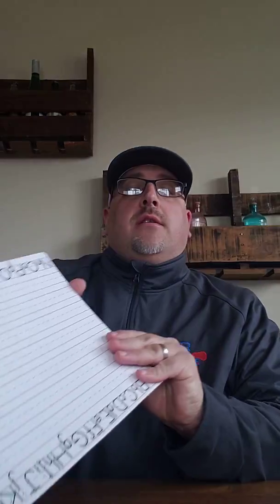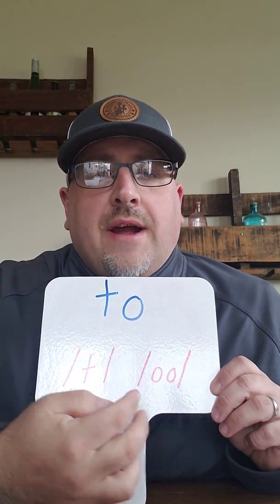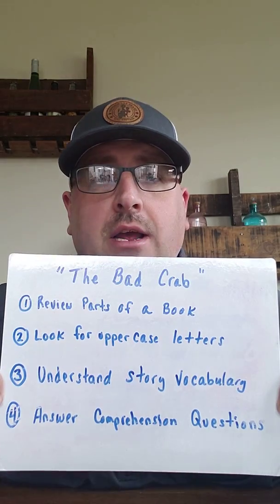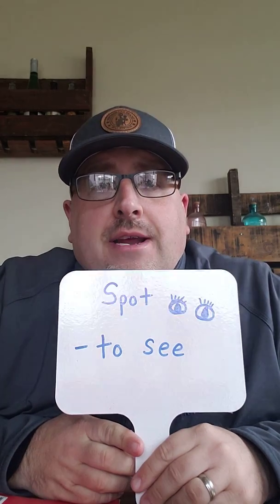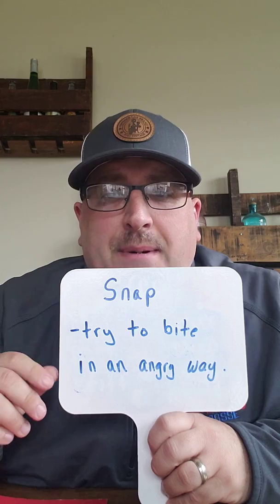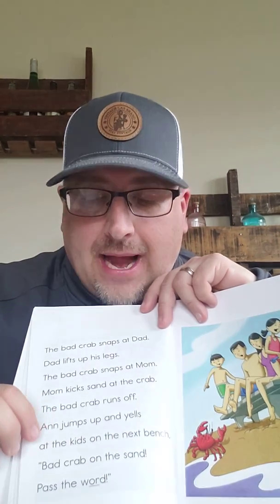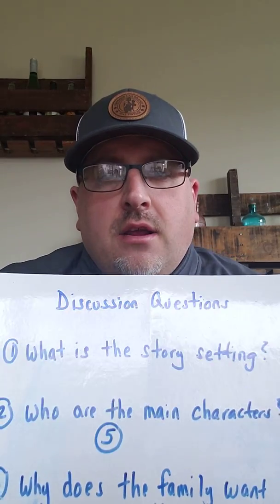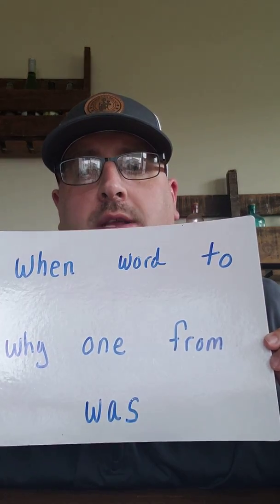Skills: Unit 9: Lesson 2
Students will identify the tricky words (why, to)
Students will identify concepts of print, answer comprehension questions and go over story vocabulary.